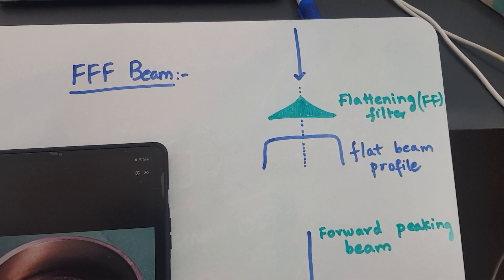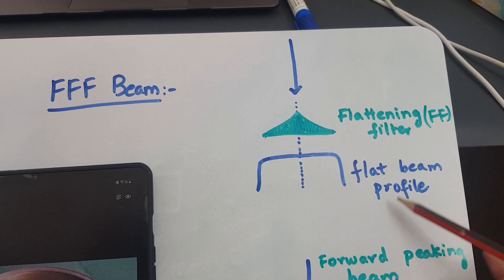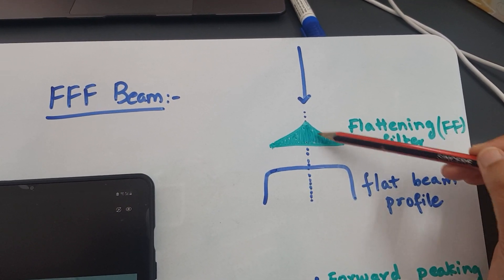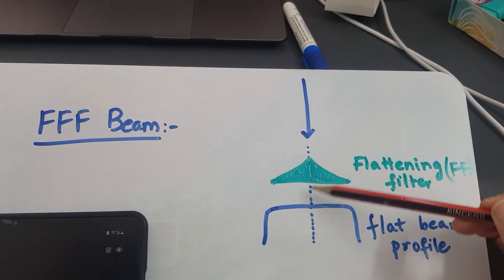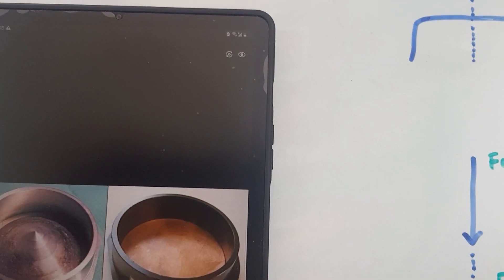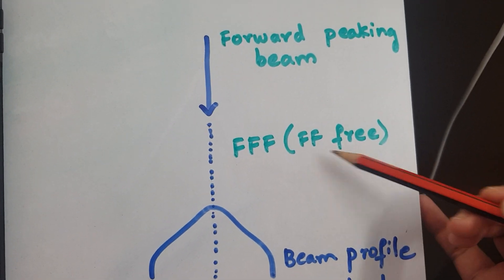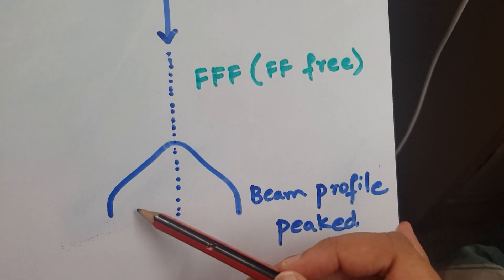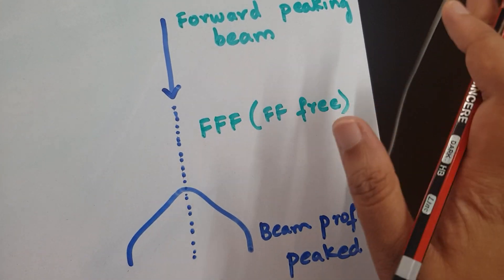FFF beam (flattening filter free), beam profile